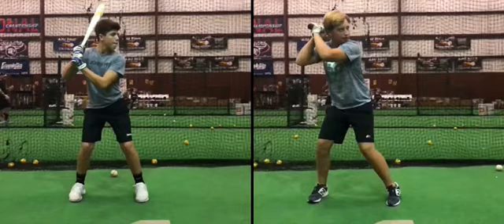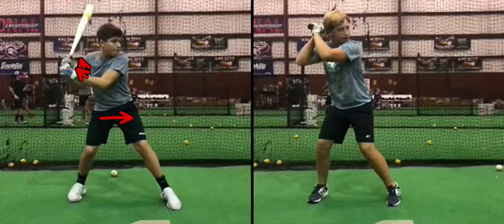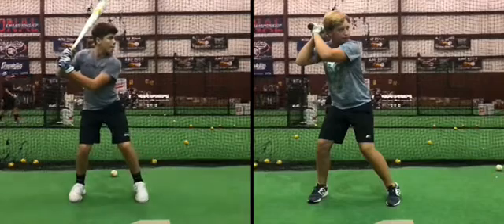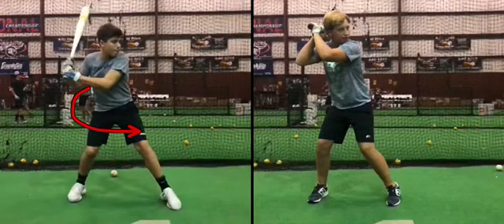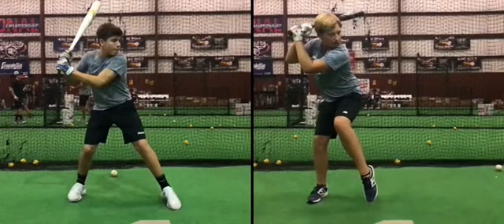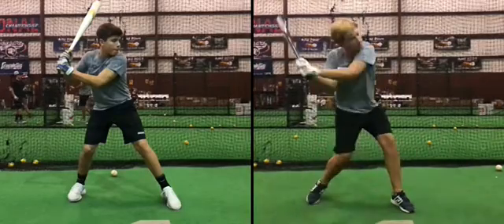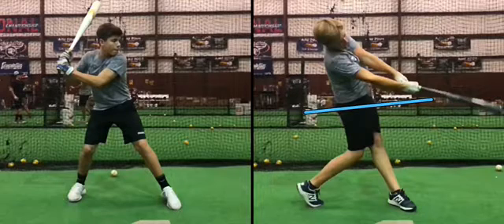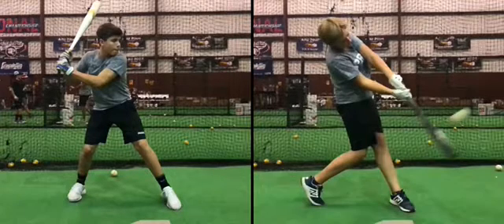Irving and Kloptoski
Recommended Nutritional Products:

EAS 100% Pure Whey Protein Powder
Optimum Nutrition Micronized Creatine Monohydrate Powder

The Inner Game of Tennis: The Mental Side of Peak Performance
Peak: Secrets from the New Science of Expertise
Grit: The Power of Passion and Perseverance